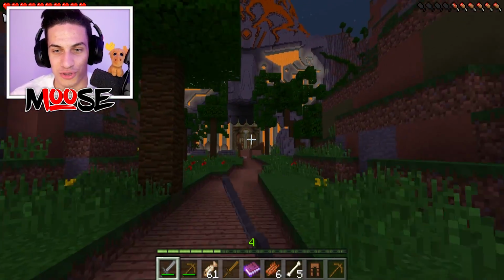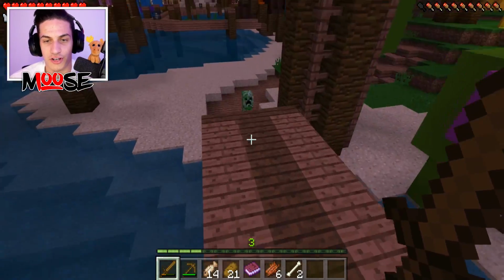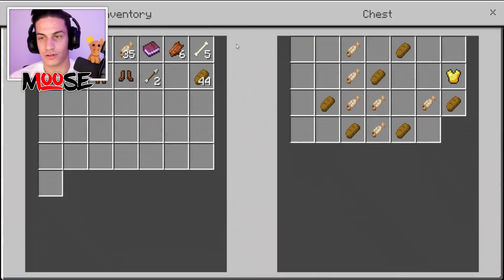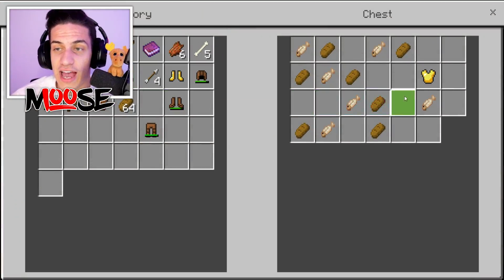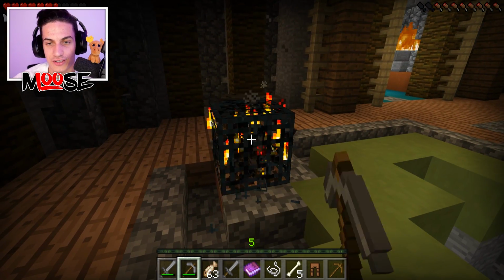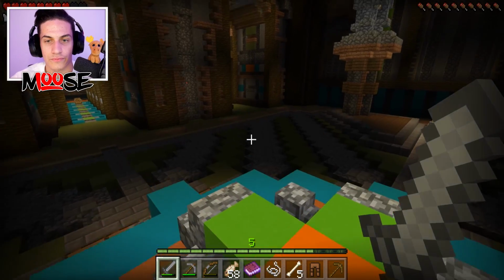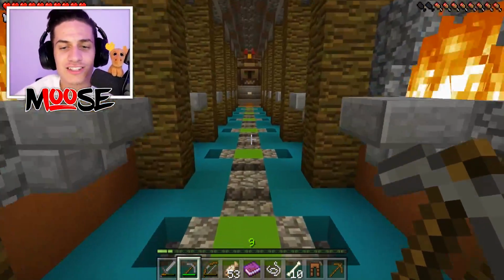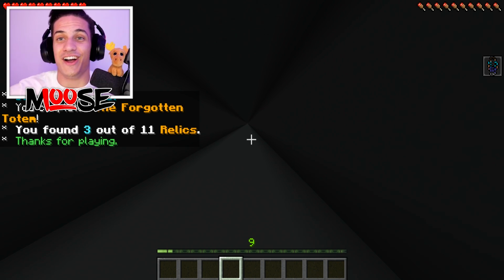REALISTIC SINKHOLE IN MINECRAFT!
REALISTIC SINKHOLE IN MINECRAFT! with MoosePlays